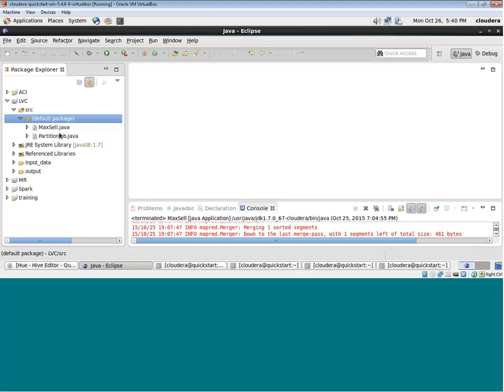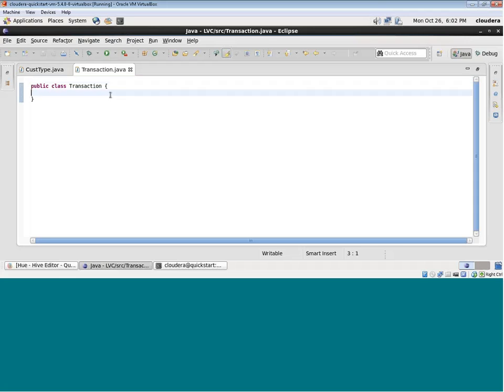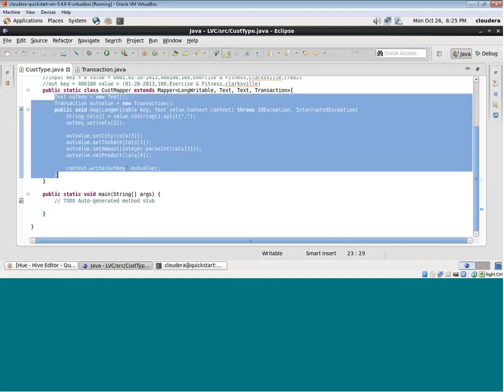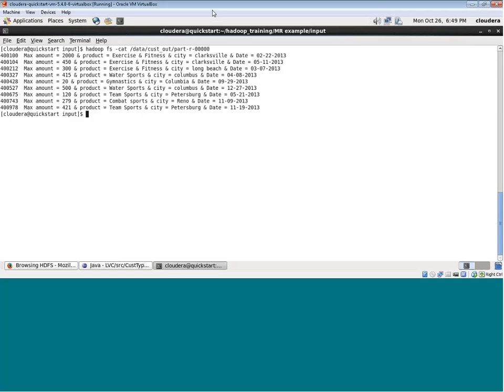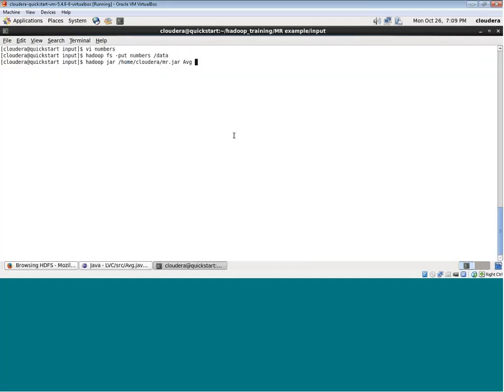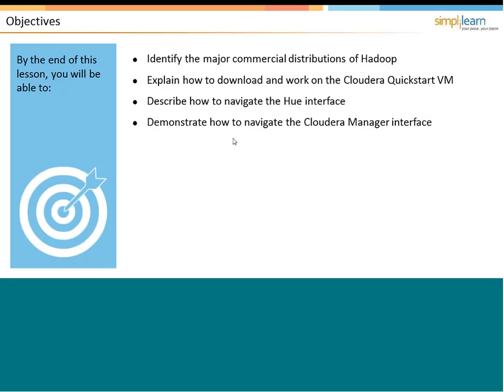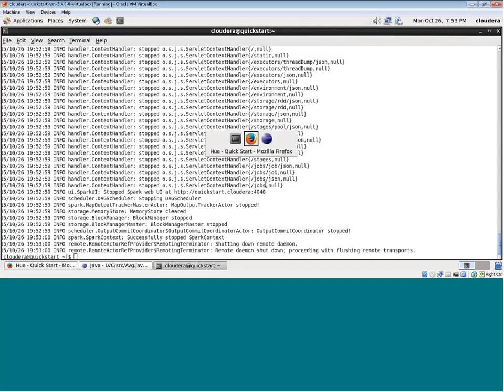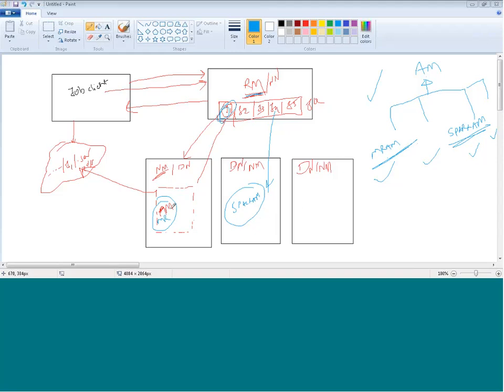Big Data and Hadoop Class-7 | Map Reduce - Part4